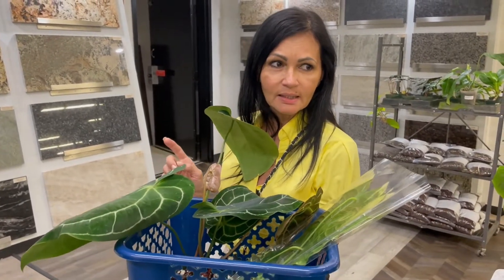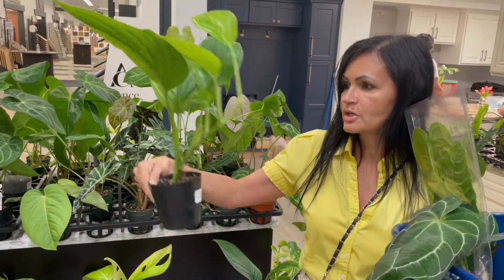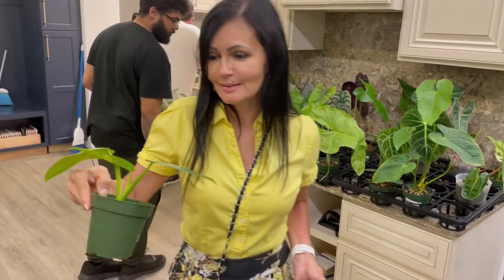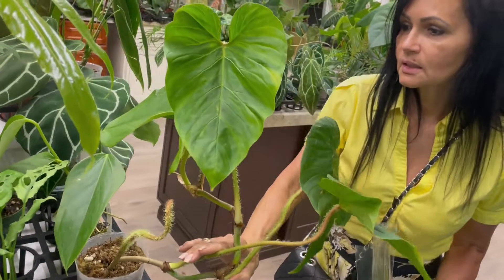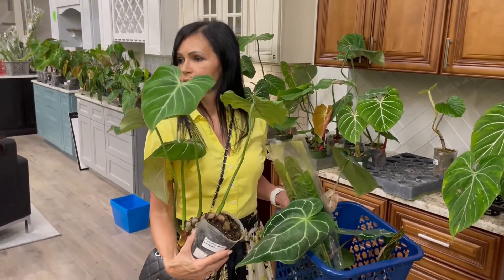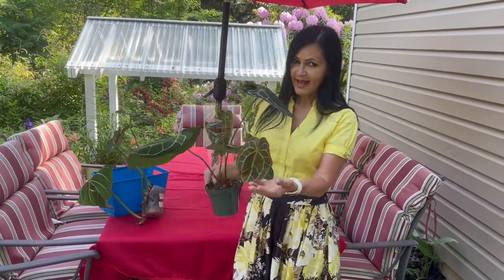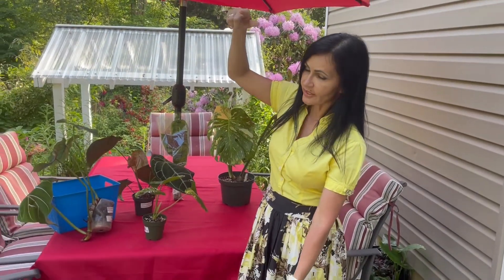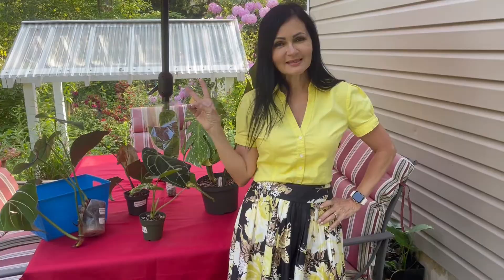Ecuagenera Pop Up Shopping!!! WOW!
I just learned about Ecuagenera USA, which is an Ecuador based plant company that travels and set up pop up stores temporary.  They specialize in tropical plants, like anthuriums, philodendrons, orchids and many more plants.  They have very healthy plants and very good prices if you are a rare plant collector.  Look for them in the internet and find out where they will be visiting.  It was an amazing experience and I picked up a few plants that were on my wish list.  Please watch and enjoy this video.